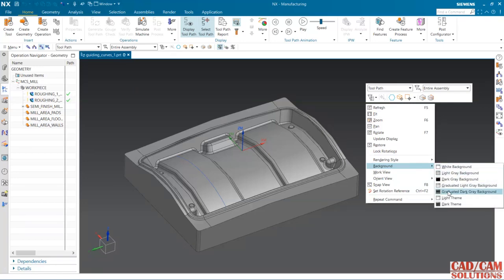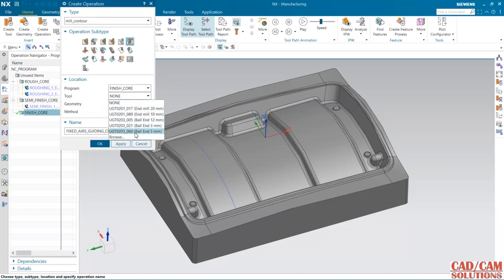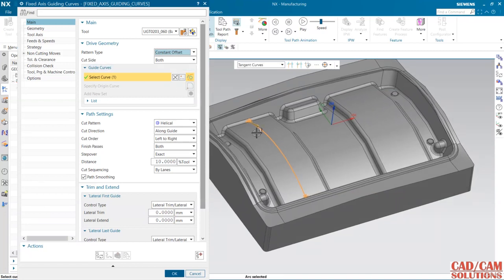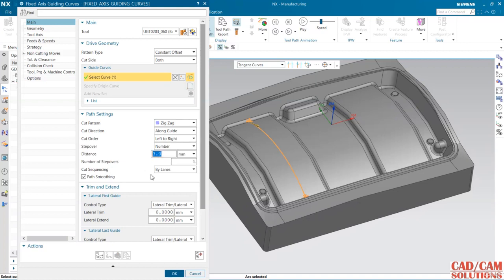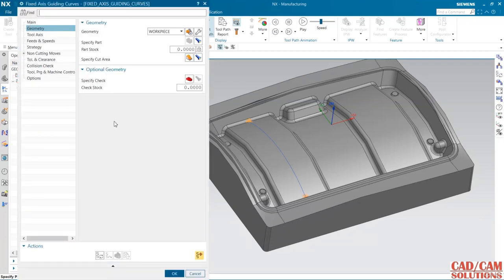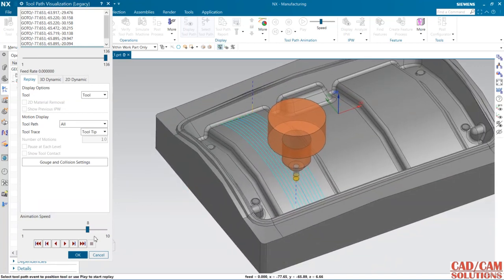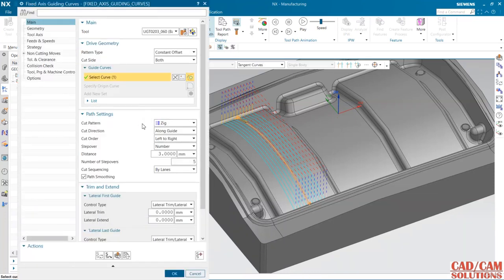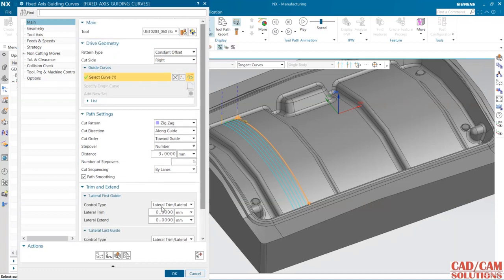Mill Contour - 14. Fixed Axis Guiding Curves - v1